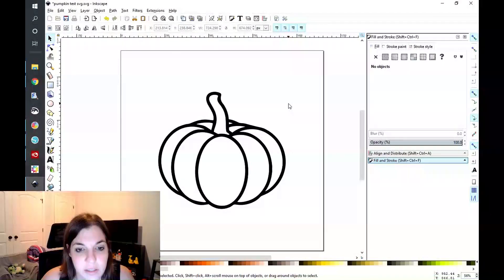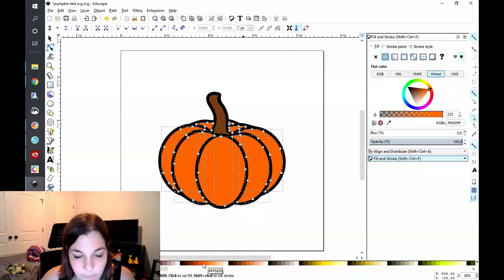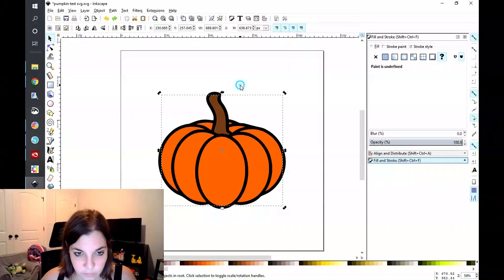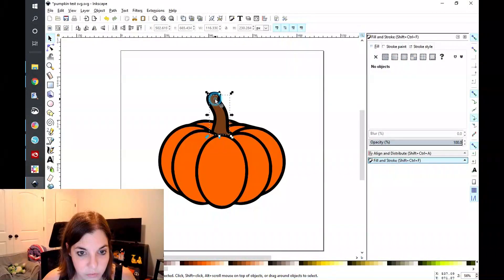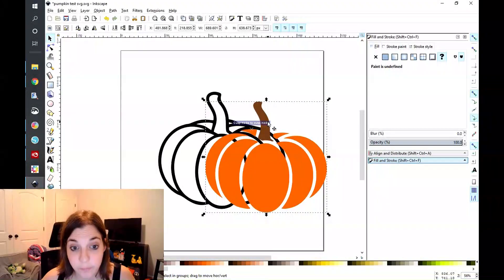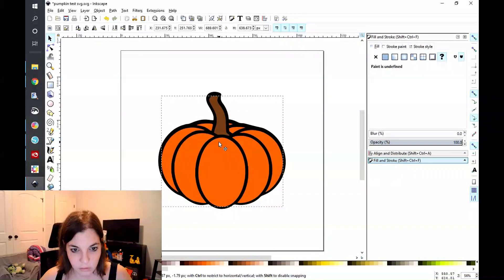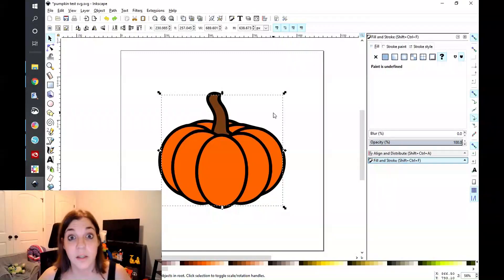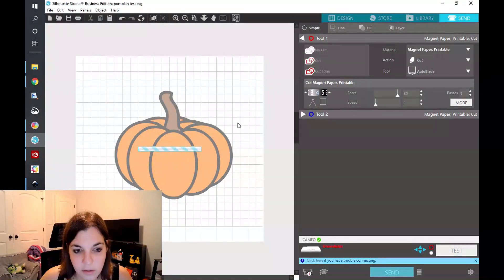Create Layered SVGs in Inkscape - Create and Sell SVGs - Inkcape Tutorial -Sell SVGs on Etsy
If you are looking for a tutorial on how to make and sell SVG files on Etsy you have come to the right place. In this video I create layered SVGs in Inkscape for you to sell on Etsy or other platforms. This tutorial will ensure your SVG files are correct every time so you have a satisfied customer instead of an angry one. Selling SVG files couldn't be simpler with these techniques and ensures your business is off to a GREAT start. Stop wondering how to sell SVG files on Etsy and get to making!